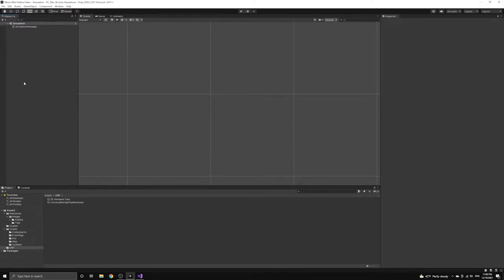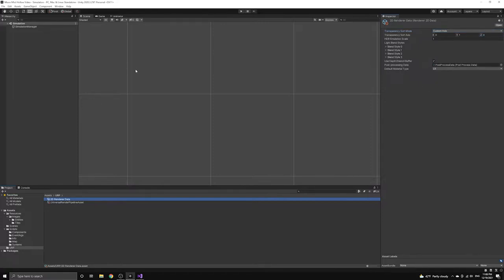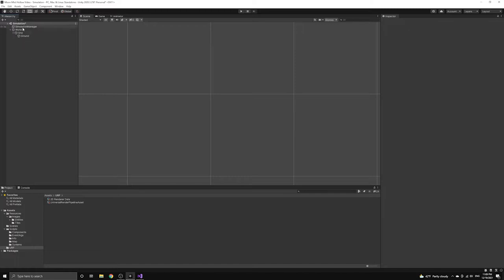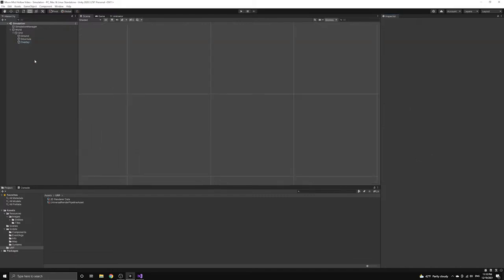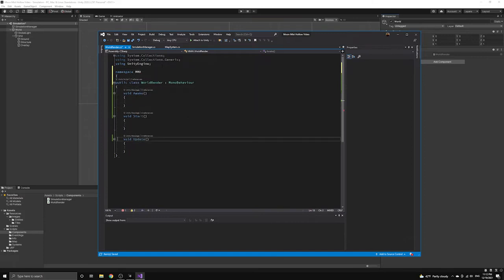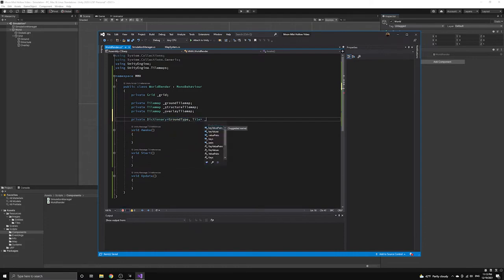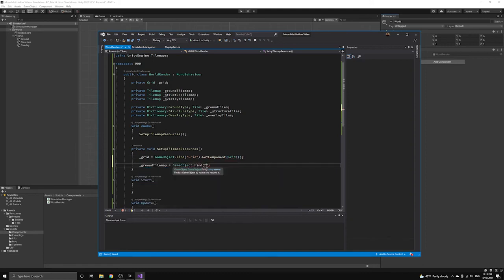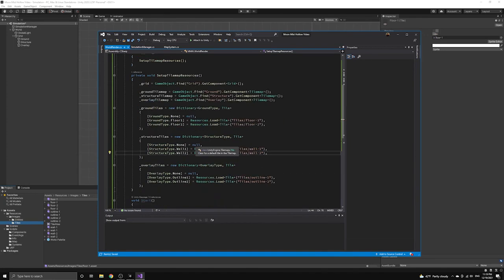Unity Game Dev: E04 Isometric Tilemaps & Universal Render Pipeline